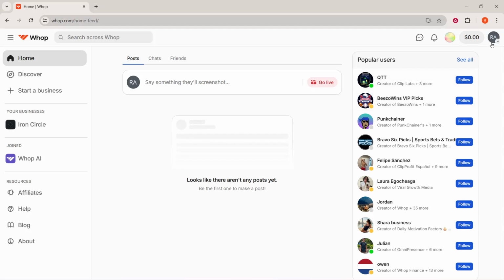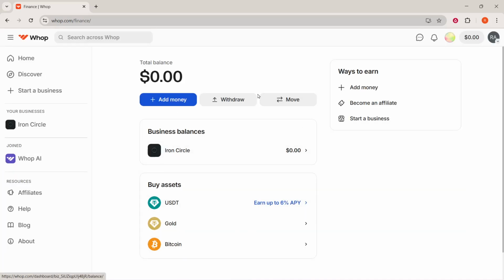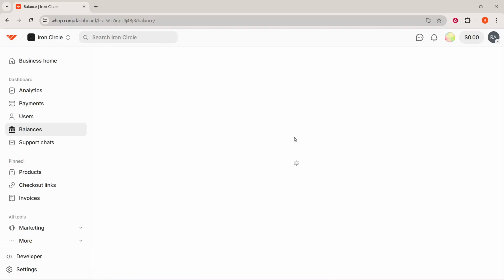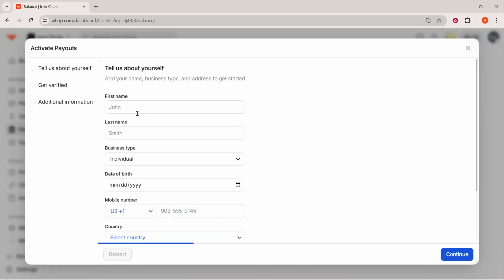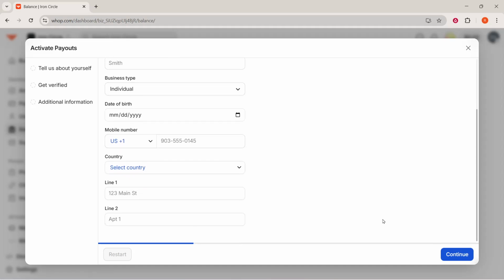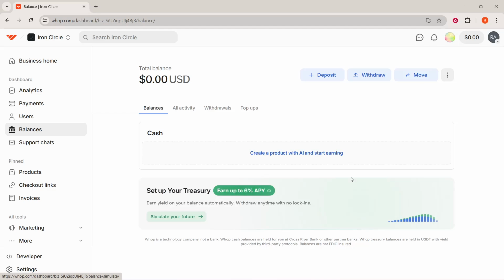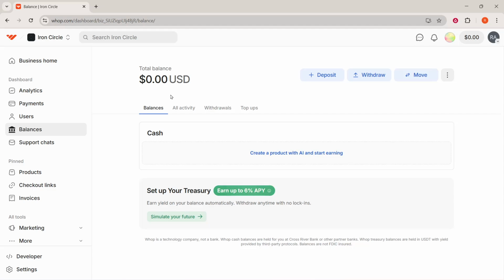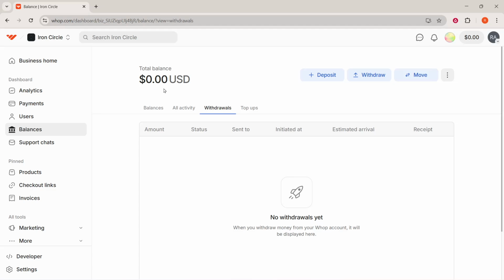How To Withdraw Money From Whop To Your Bank Account (Easy Guide 2026)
In This Easy Whop Tutorial, You’ll Learn Exactly How To Withdraw Money From Whop To Your Bank Account In 2026.

We’ll Walk Through How To Set Up Payout Methods, Verify Your Account, Connect Your Bank Account, Review Available Balances, Request Withdrawals, Track Payouts, And Manage Earnings More Efficiently Through Whop.

🔹 What You’ll Learn:
-How To Withdraw Money From Whop To Your Bank Account Step By Step
-How To Set Up And Verify Your Payout Information Correctly
-How To Connect A Bank Account For Receiving Payments
-How To Check Available Balances And Pending Earnings
-How To Request A Withdrawal From Your Whop Account
-How To Track Withdrawal Status And Payment Processing Times
-How To Improve Account Security Before Receiving Payouts
-How To Troubleshoot Common Withdrawal And Banking Issues
-Common Mistakes Users Make When Withdrawing Money From Whop

💡 Pro Tip: Double Check Your Banking Information Before Requesting Withdrawals To Avoid Delays Or Failed Payments.

By The End Of This Video, You’ll Know Exactly How To Withdraw Money From Whop To Your Bank Account In 2026.